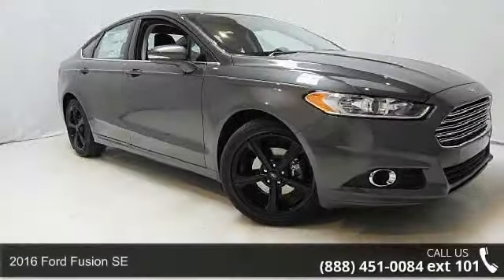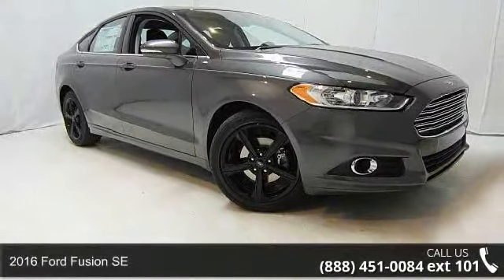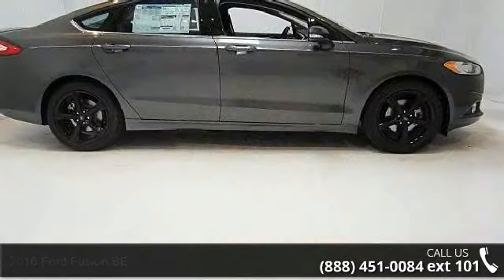2016 Ford Fusion SE - Kelly Car - Emmaus, PA 18049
2016 Ford Fusion SE Condition: New Mileage: 8 Transmission: Automatic Exterior Color: Magnetic Interior Color: Dw Eco Cloth Seating Charcoal Black Doors: 4 Stock: 6C0119 Cylinders: 4